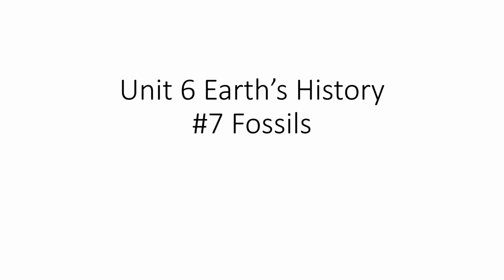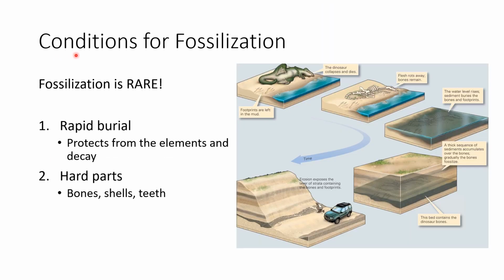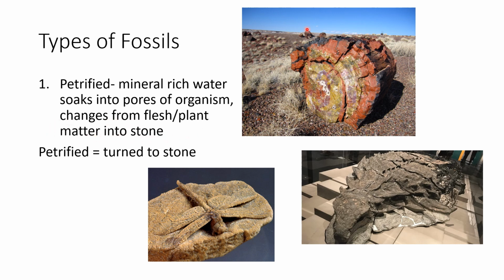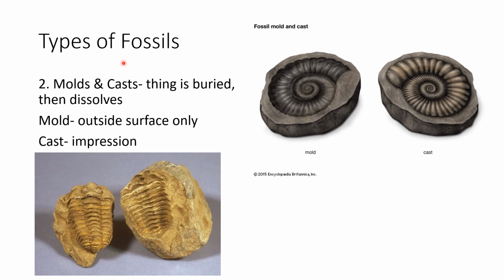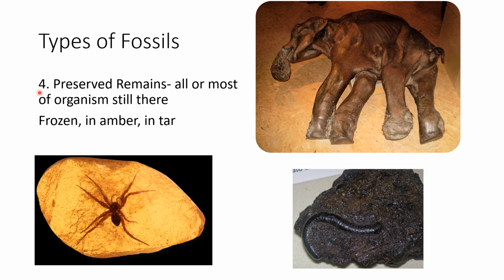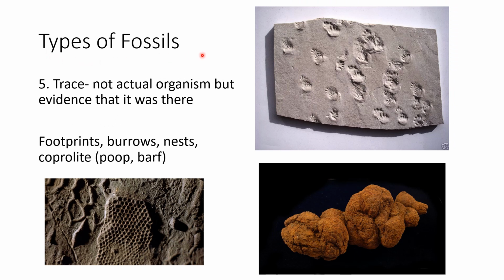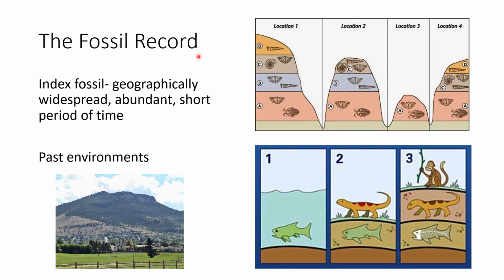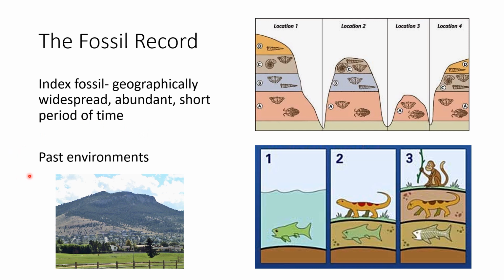Unit 6 Earth's History #7 Fossils